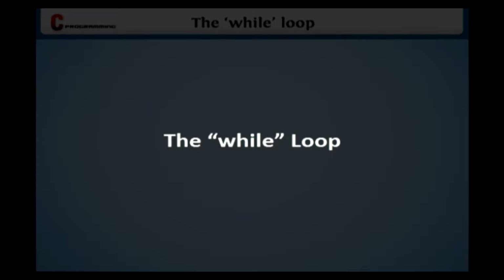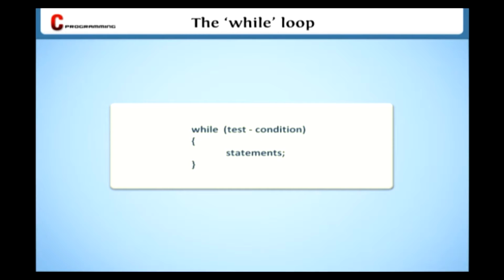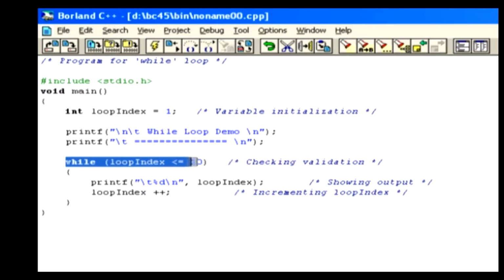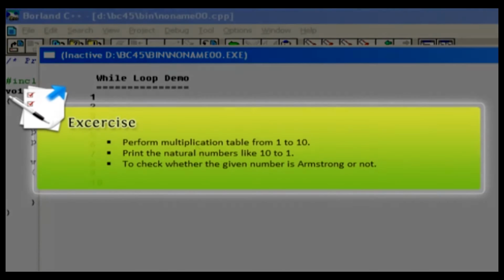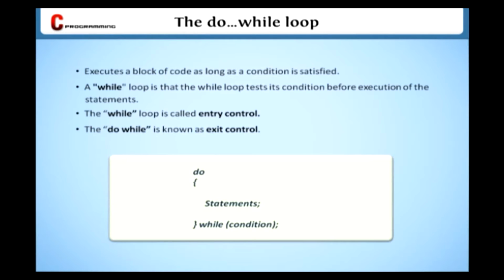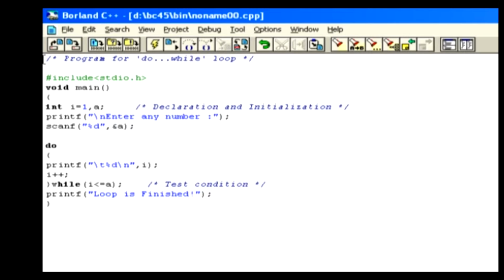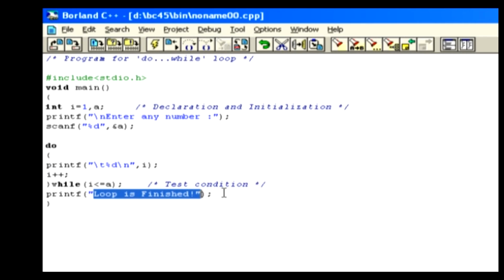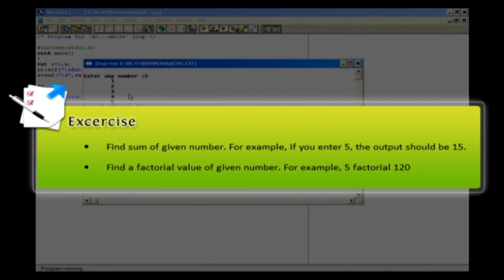The While Loop-Decision & Control Flow || The "do...While" Loop || Learning C Language